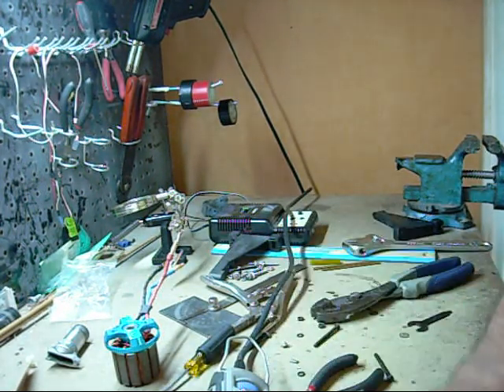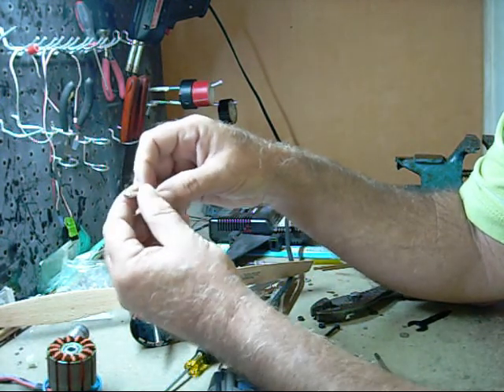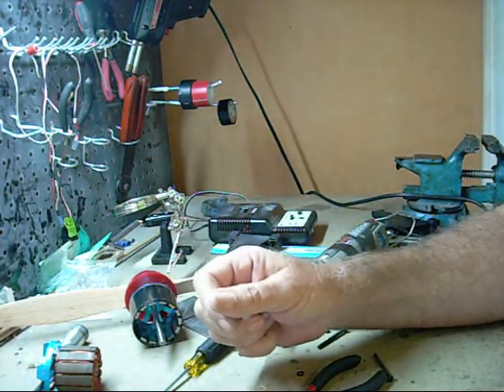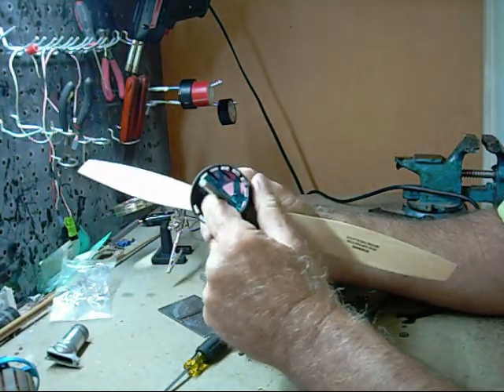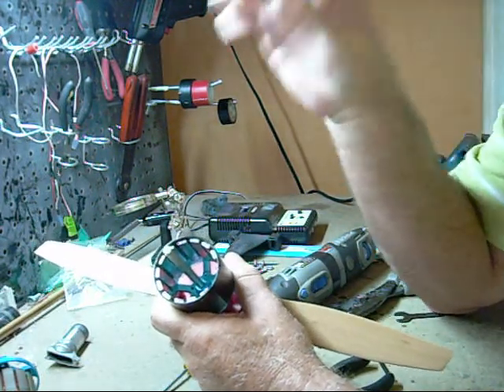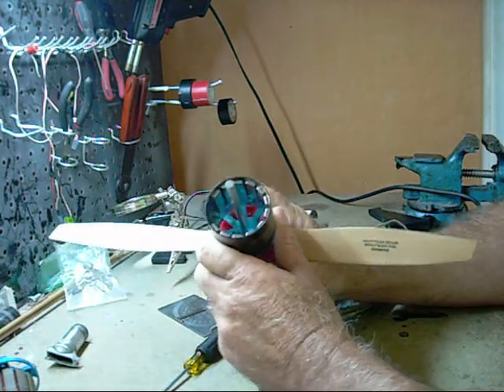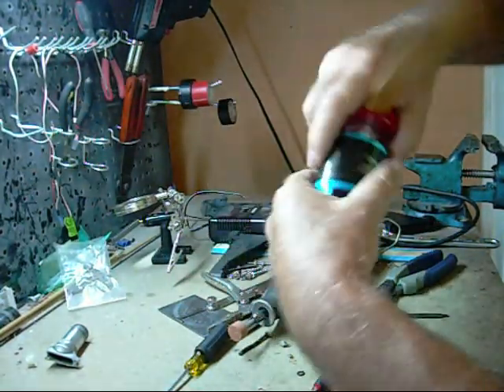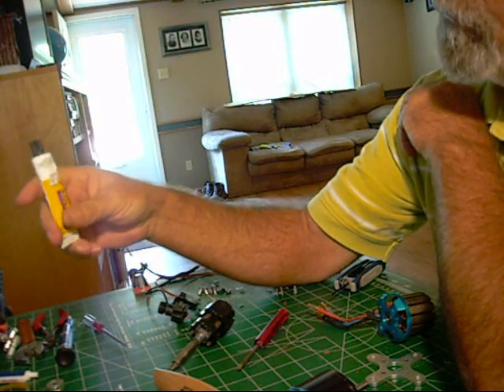OUTRUNNER FIX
Sorry my camera took a crap but watch the end and you'll get the jest of it..!!